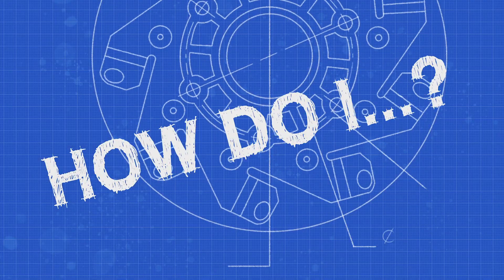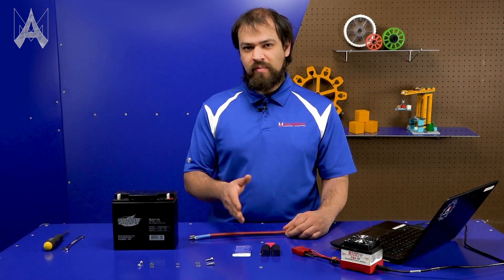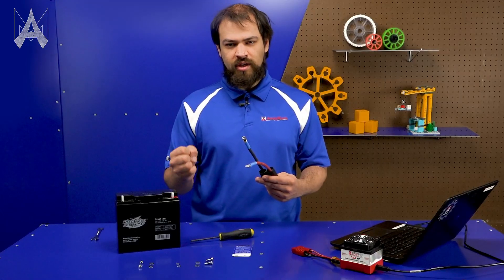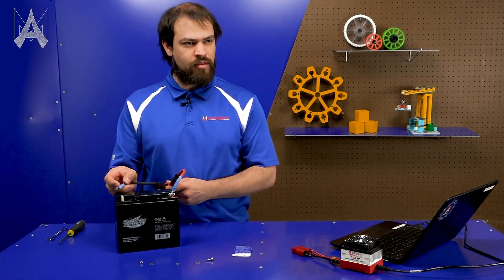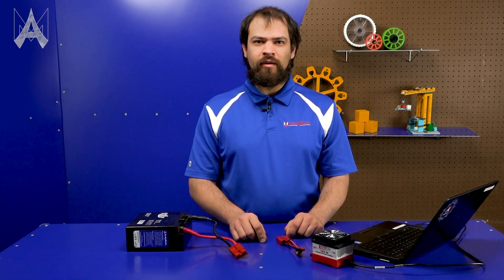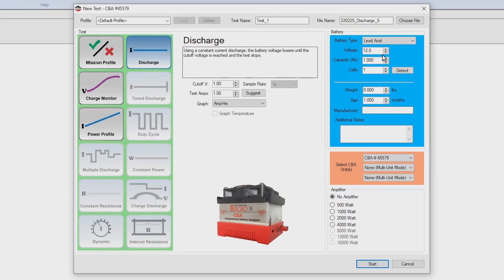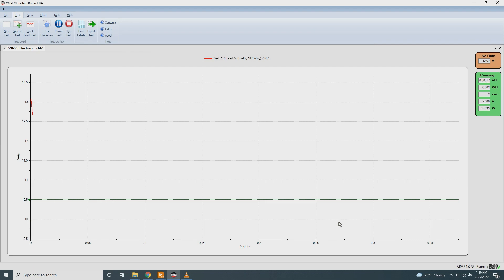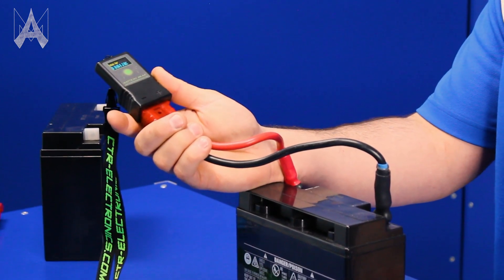How Do I Prepare Batteries for Competition?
A bad battery can severely limit a robot's performance during match play. Learn how to identify a good or bad battery by following Nathan's instructions.

The method for preparing and maintaining 12V batteries will be consistent across brands.

SB50 to PP45 XT30 and XT60 Adapter Cable (am-2070b)